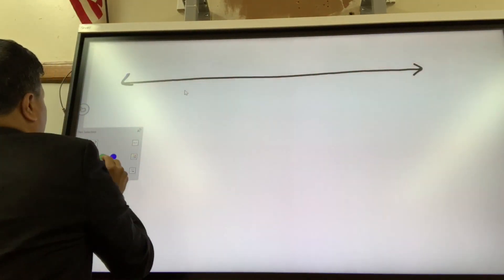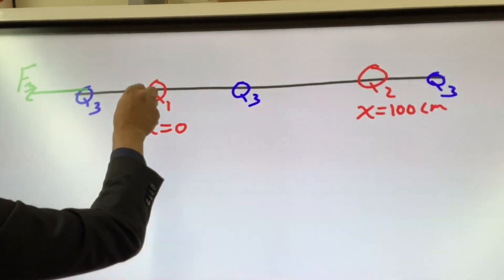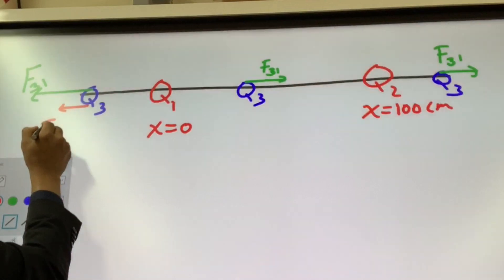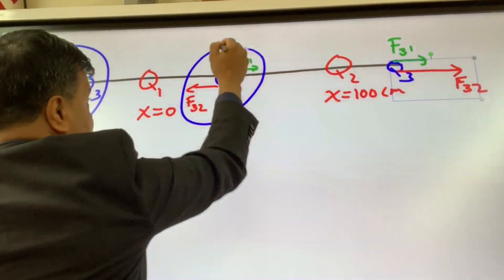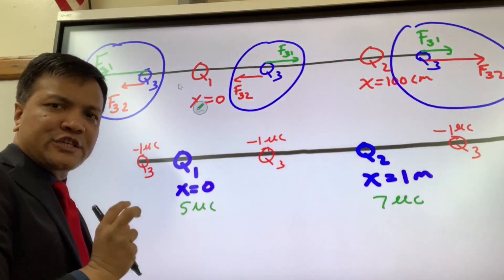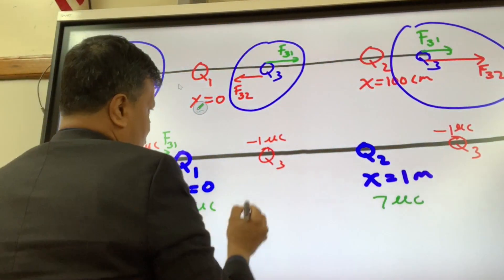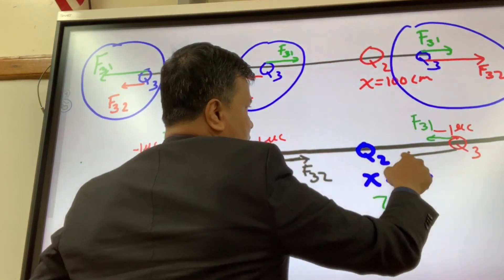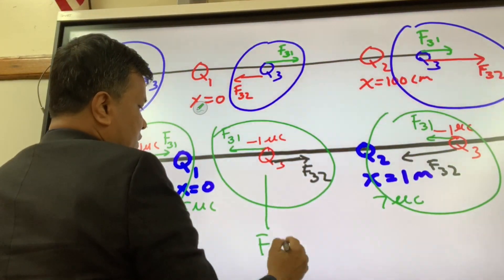Electric Force and Charge